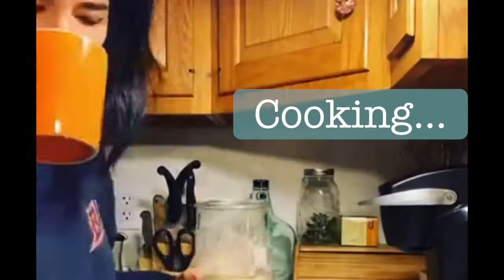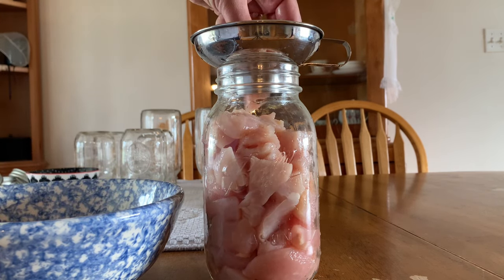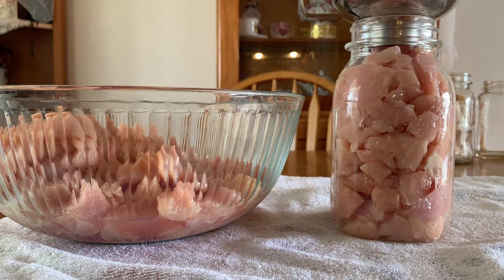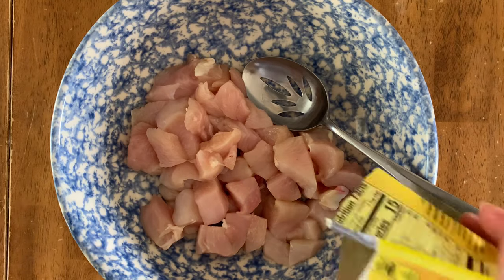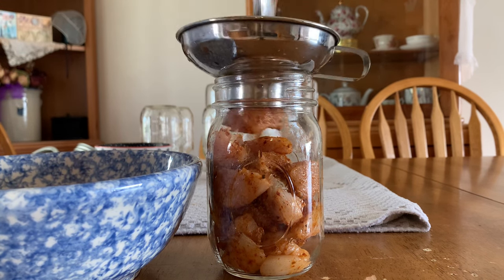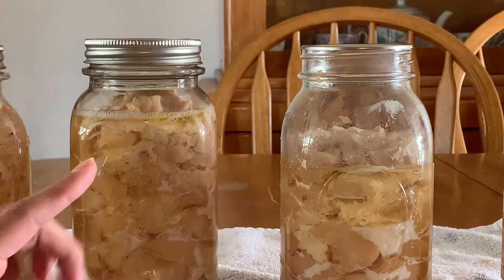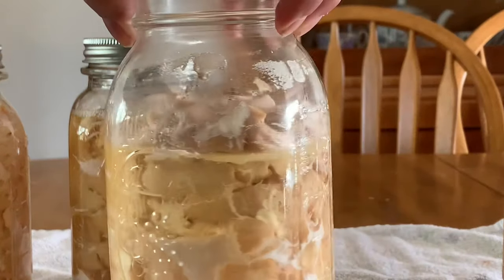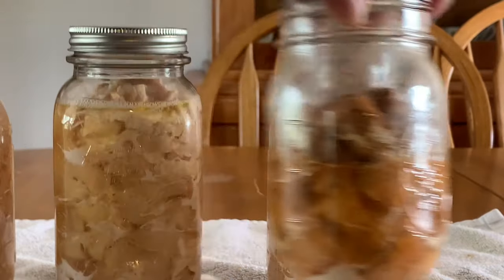Canning chicken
An easy way to can chicken and a talk about headspace.